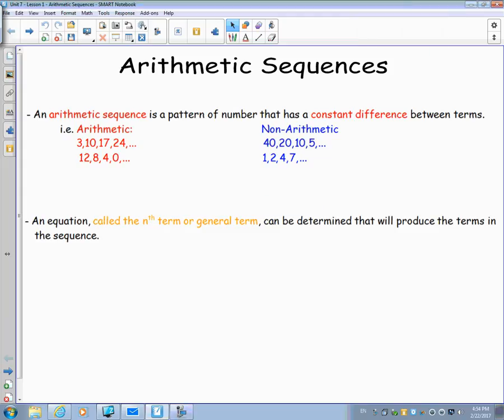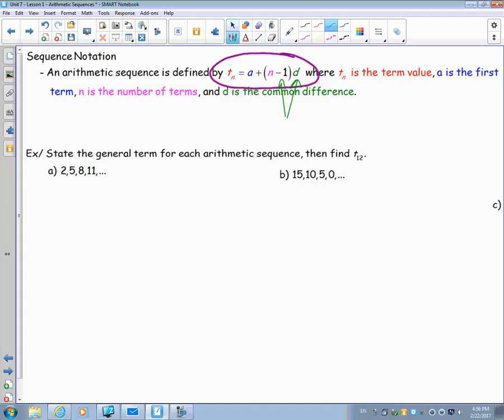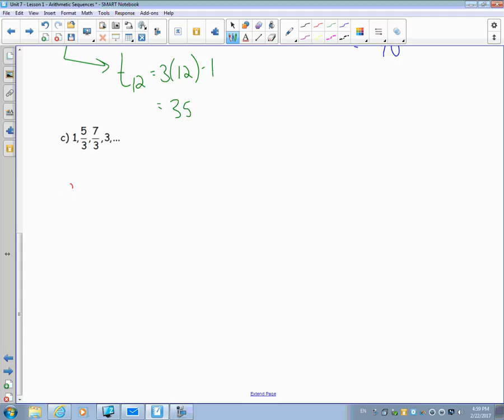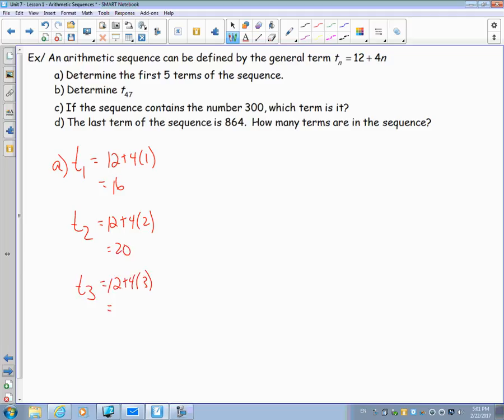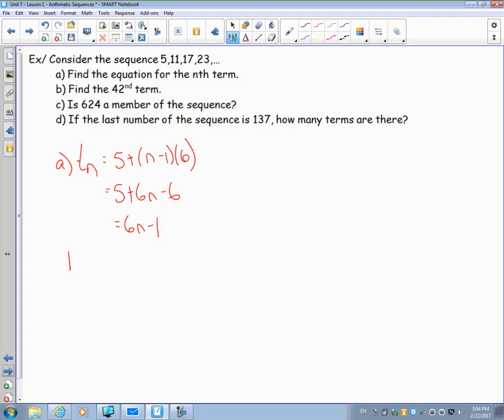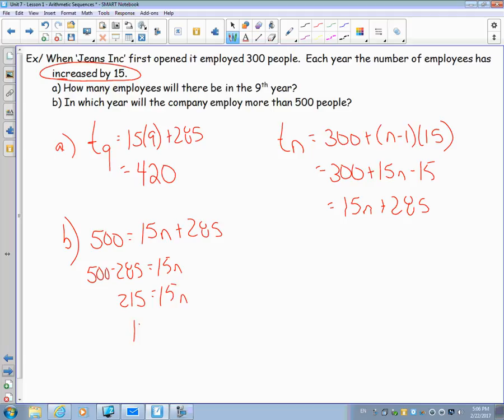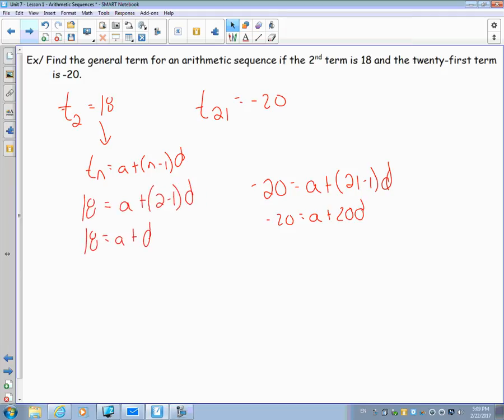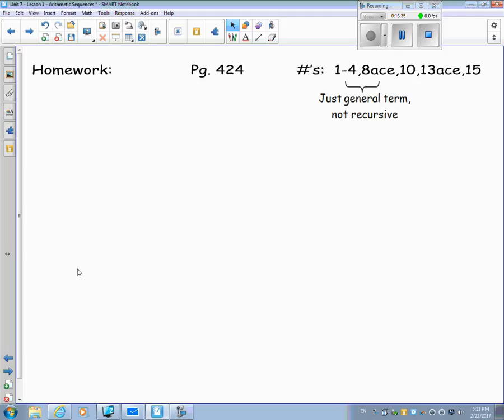Unit 7 Lesson 1 Arithmetic Sequences